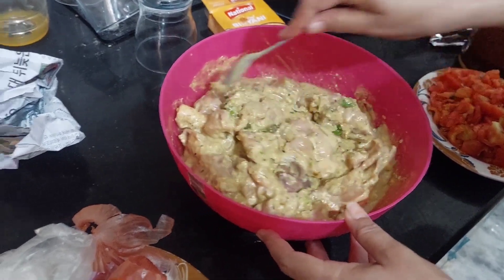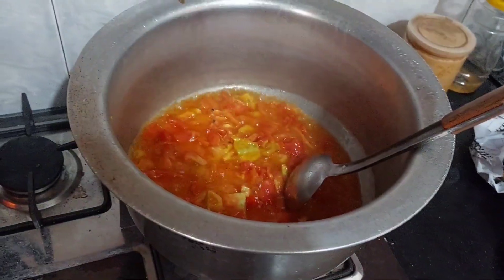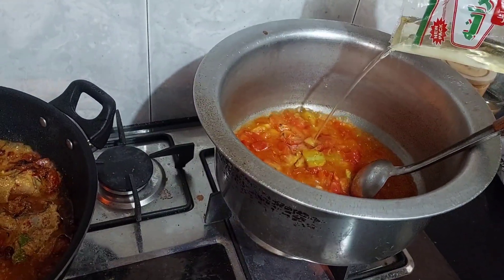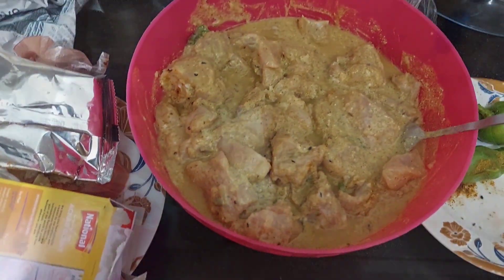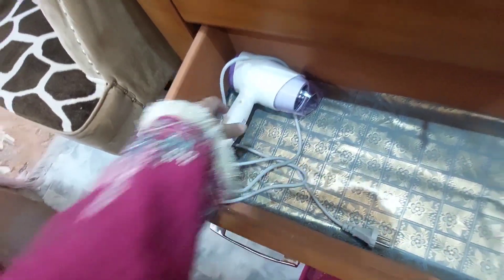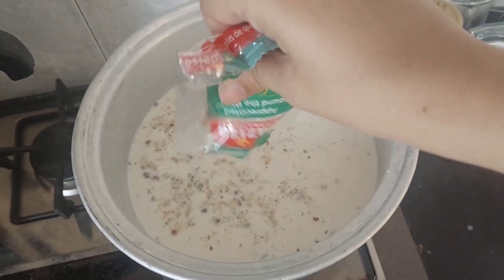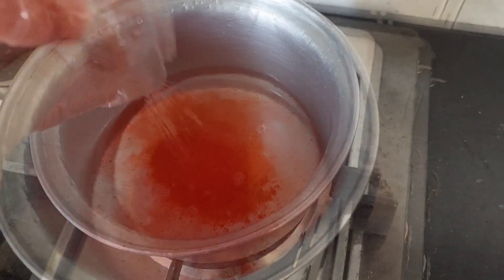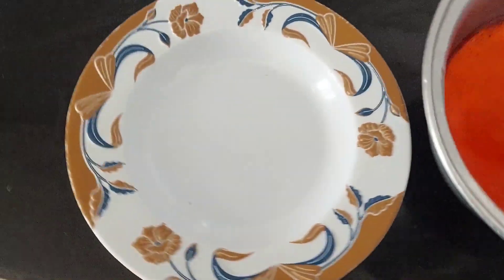Chota sa dawat vlog!!🥰